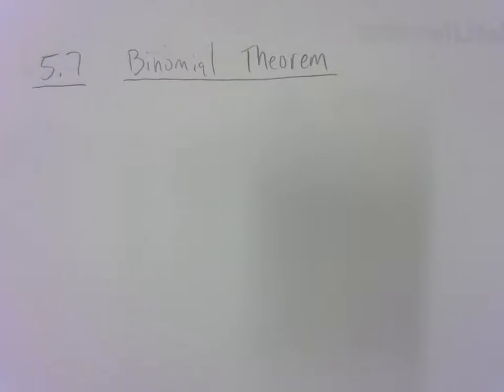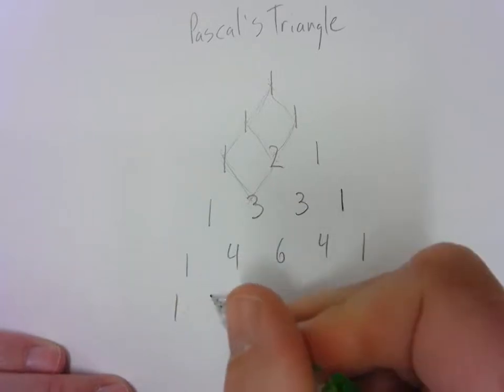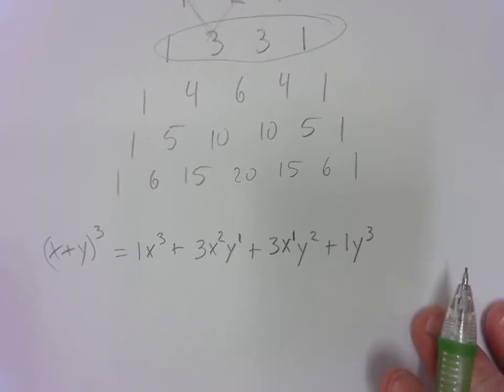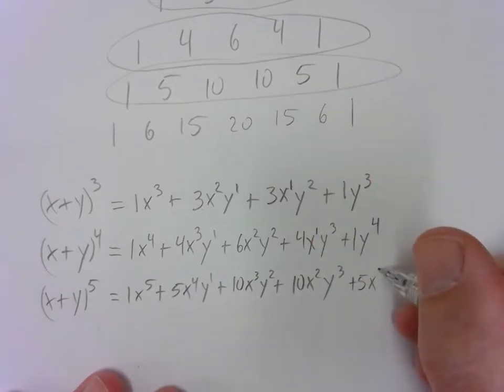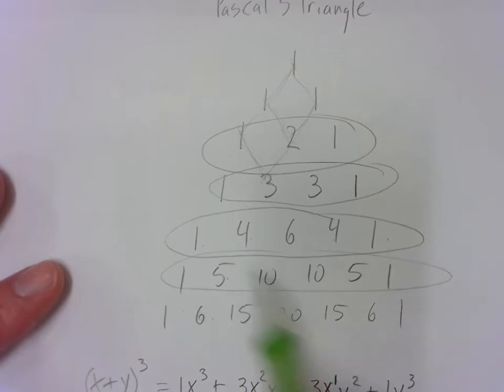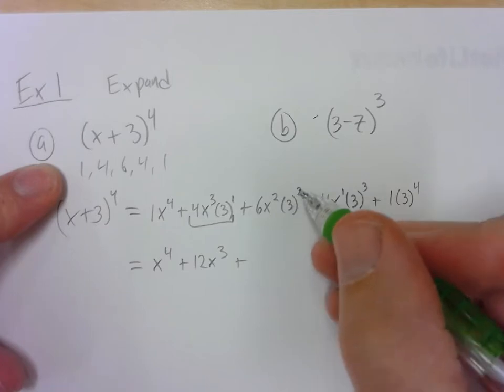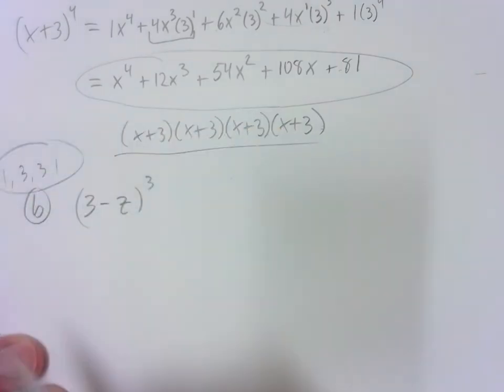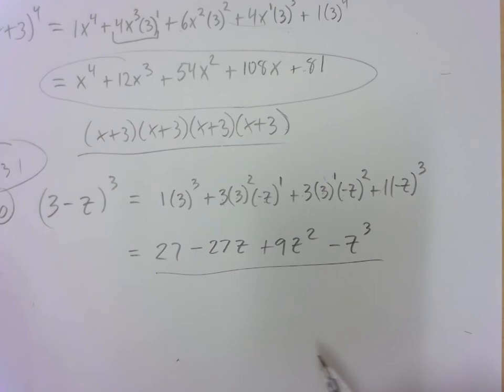5 7 Binomial Theorem